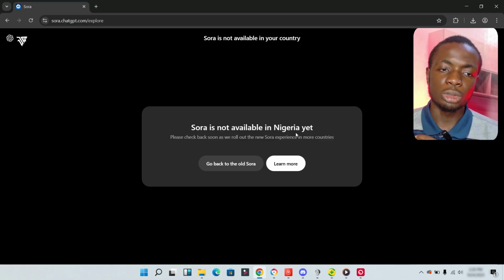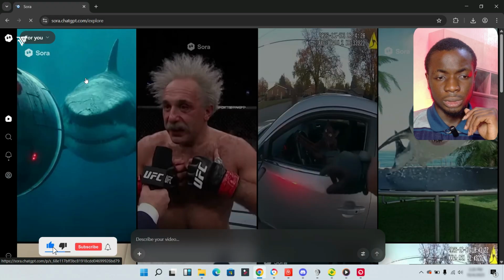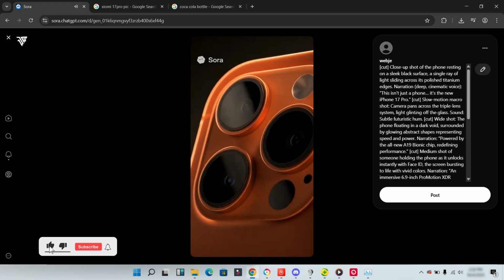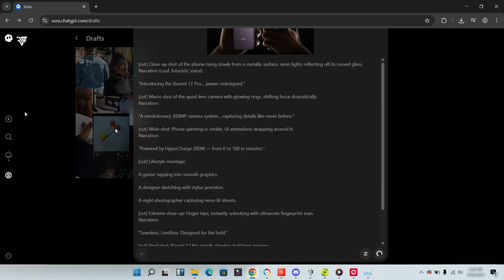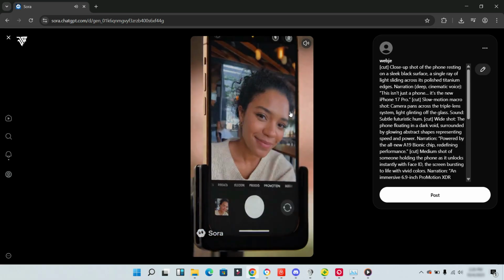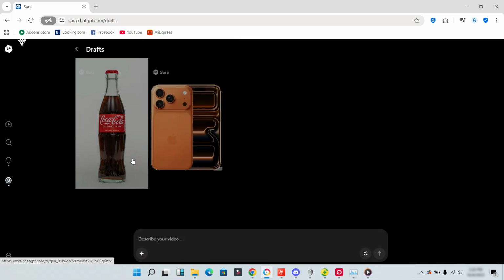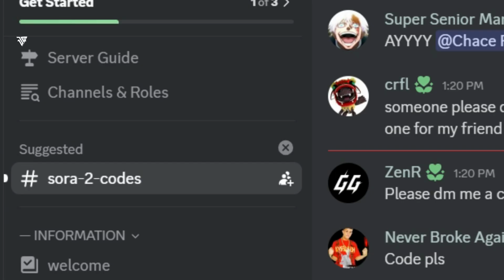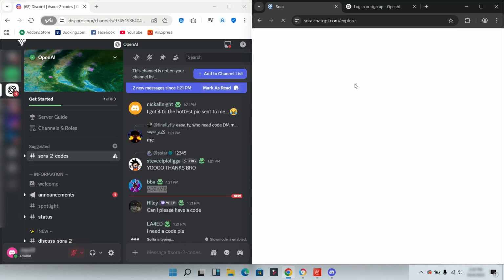How to Use Sora 2 for FREE — Get an Invite Code + FREE 20 Invite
⚠️ PAY CLOSE ATTENTION & DON’T SKIP!
There are 5 hidden invite codes in this video — and each code can admit 4 people only!
That means 20 lucky viewers will get Soraa 2 AI access completely FREE! 🔥

💥 Each code is broken into 3 parts and appears at different moments of the video.
You must find all 3 parts (Part 1 + Part 2 + Part 3) and join them correctly for the code to work.

If you miss even one part or skip ahead — your code won’t work ❌
So watch carefully, pause, and note each part as it appears! 👀

🔹 5 codes × 4 users = 20 total free access spots!
🔹 The first 20 people to assemble a full working code correctly get a shoutout in my next video 💬